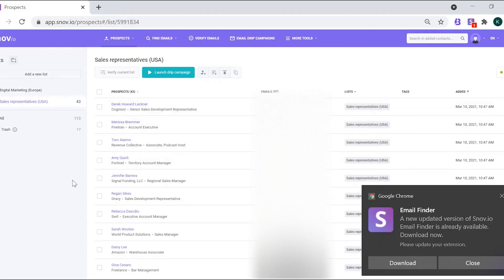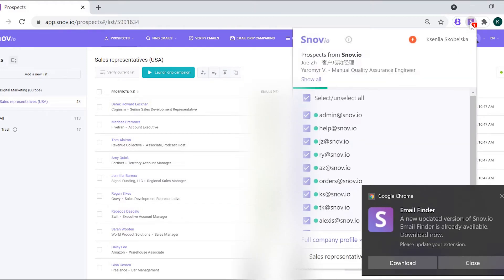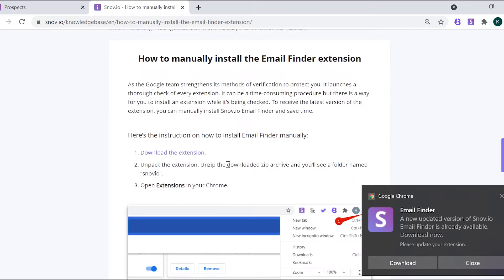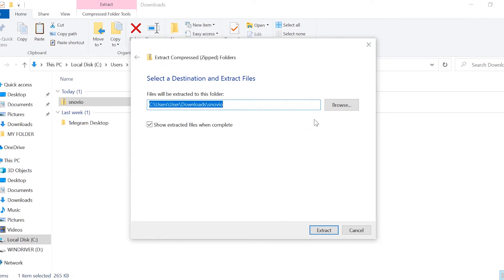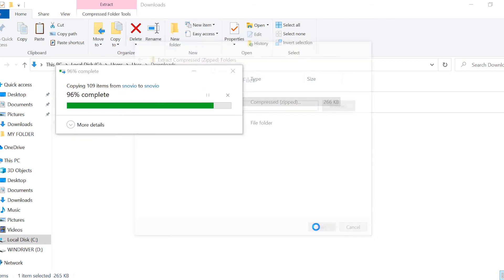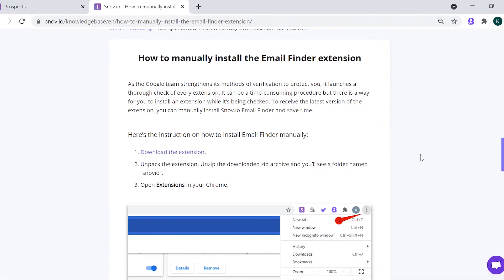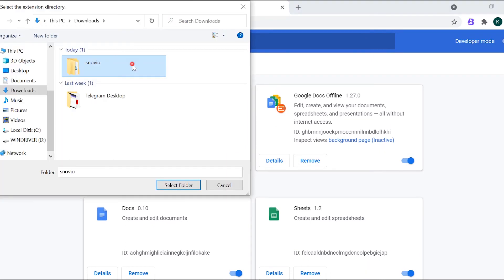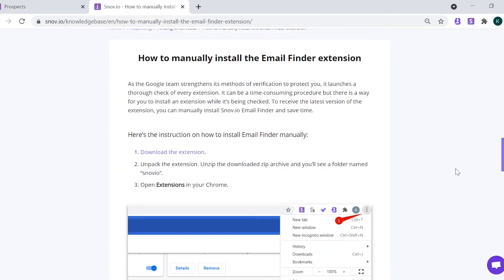How to manually update Snov.io Email Finder Extension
In this video, we’ll show you how to update Snov.io Email Finder Chrome Extension manually.

To download the latest version of Snov.io Email Finder extension, follow this and click Download the extension.

Follow the easy steps we've shown you in the video to update Snov.io Email Finder extension.

If you still have questions on how to manually update Snov.io Email Finder Chrome extension, feel free to ask our customer care team in the comments below or use these contact info:
💥Or ask your questions in a livechat directly on out website.

See you!